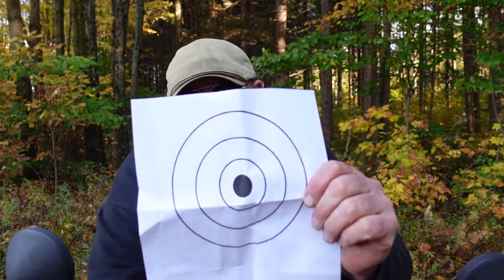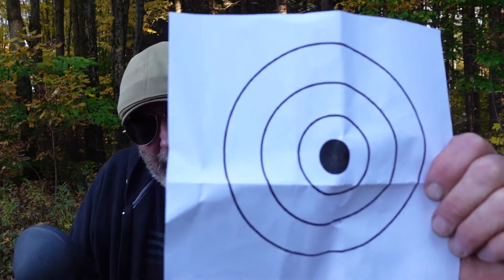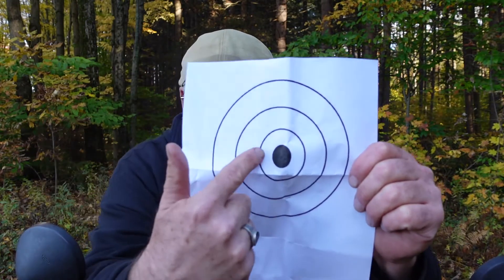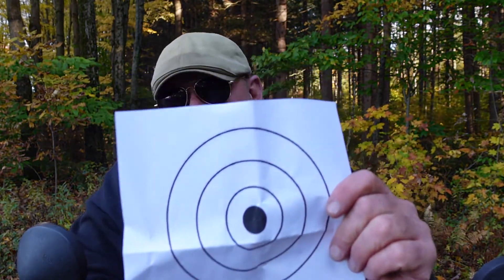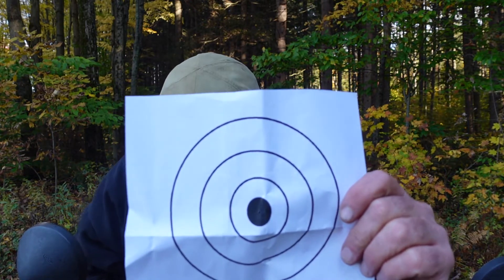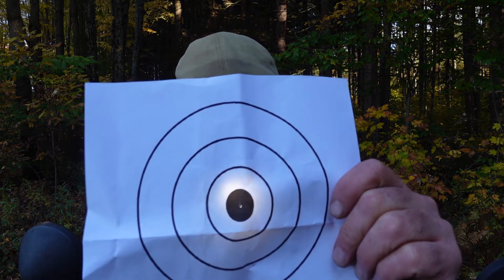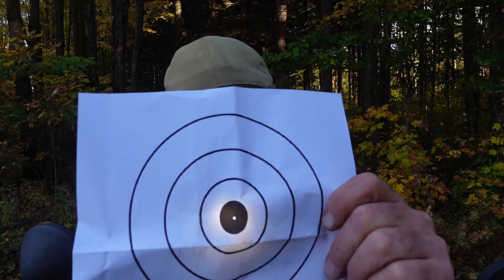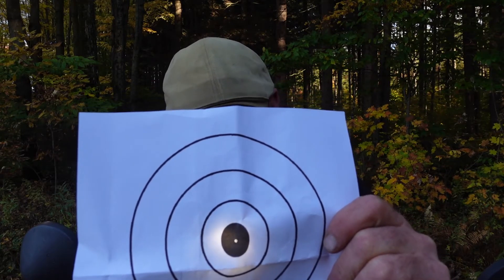Improving Accuracy - Make Your Target Smaller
All precision sport professionals involving throwing or shooting adhere to this accuracy- honing practice.